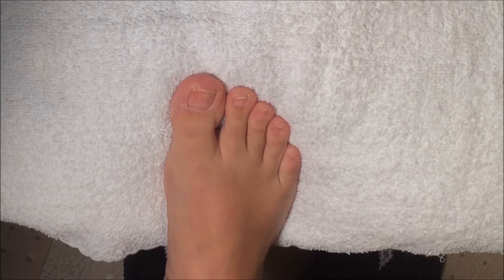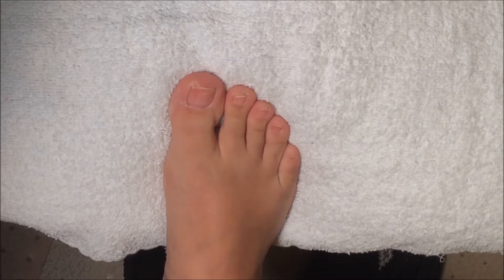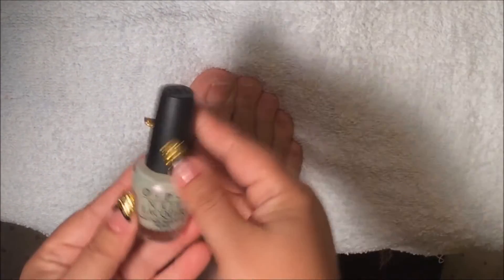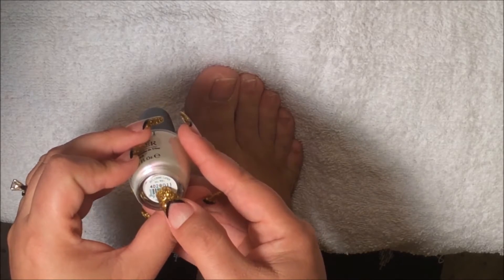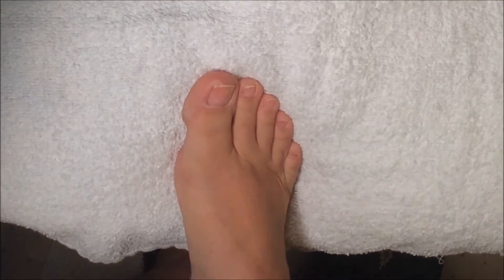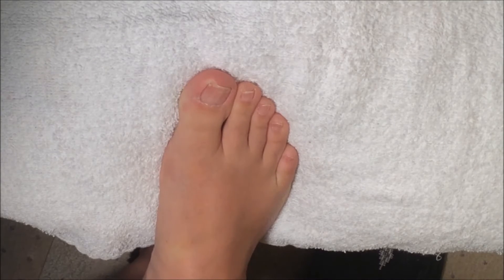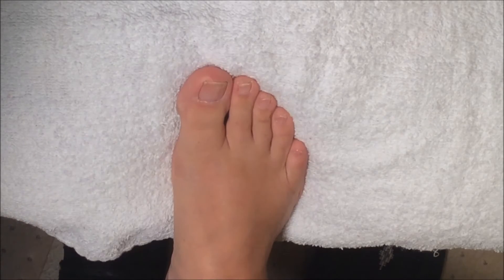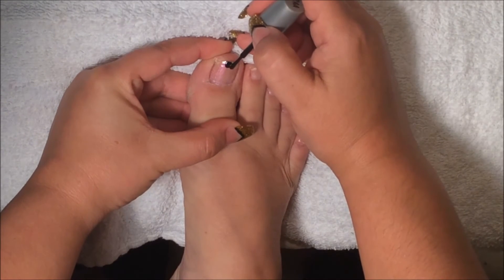Black French Tip - Toe Nails - | NAILSJAMIEBE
This video I'll be showing you how I did my own Black French Tip on my toe nails.